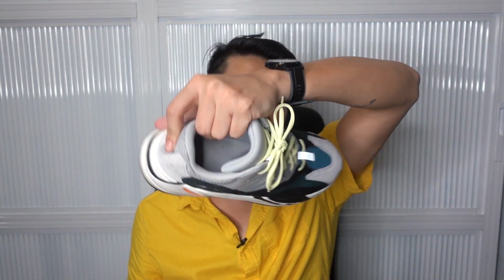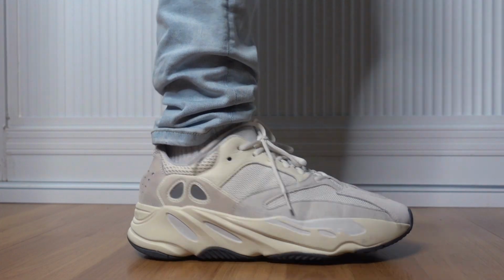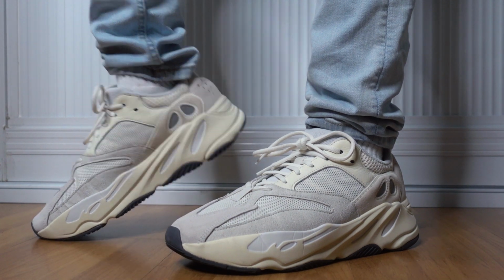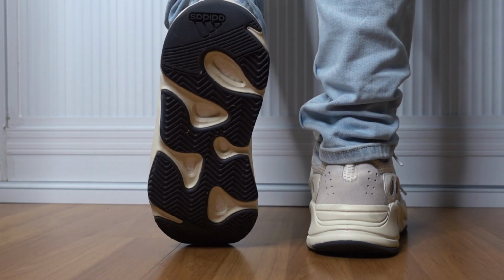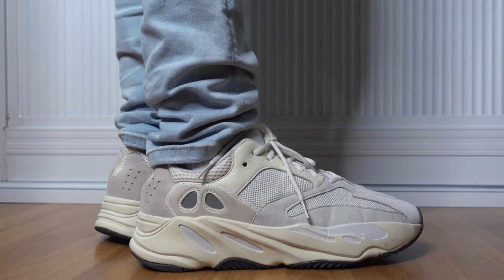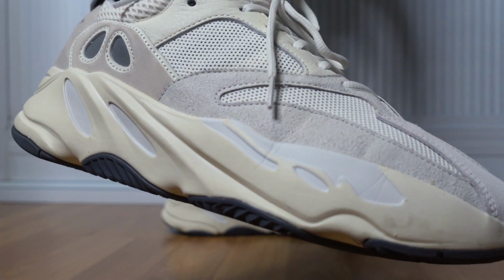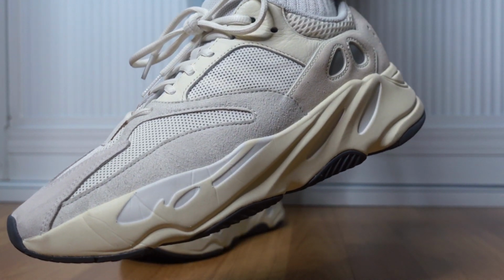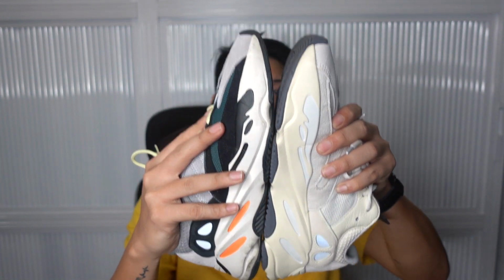After wearing the Yeezy 700 ANALOG